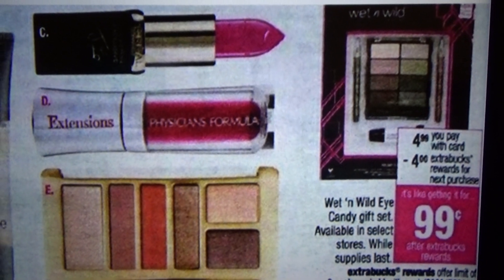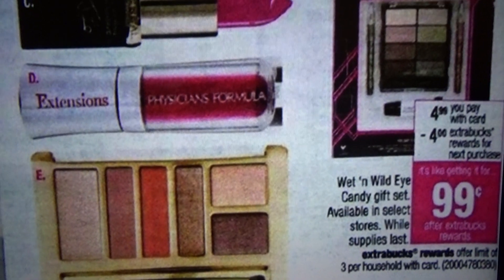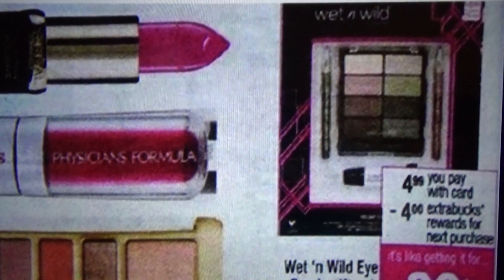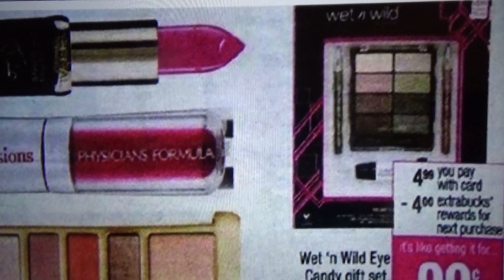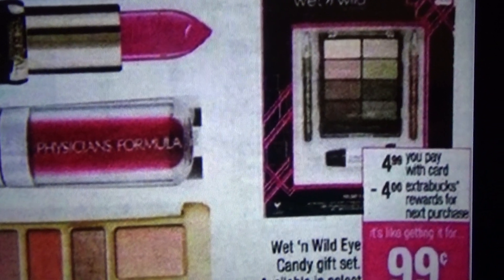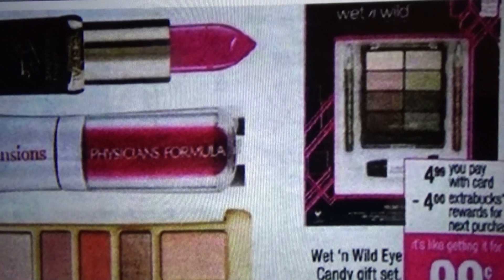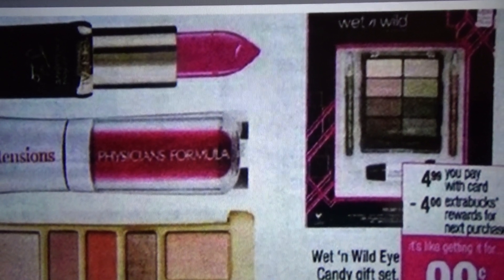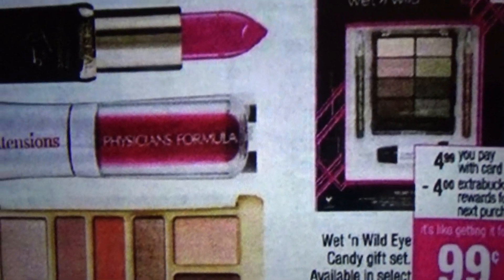EXTREME COUPONING AT CVS✴STARTING 11/13-11/19😸